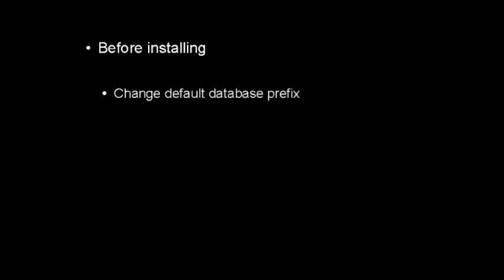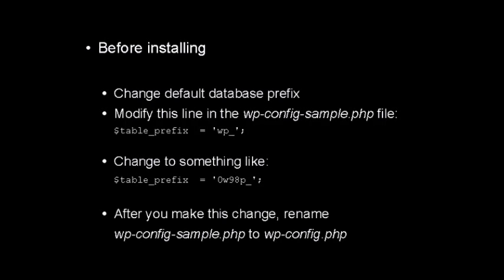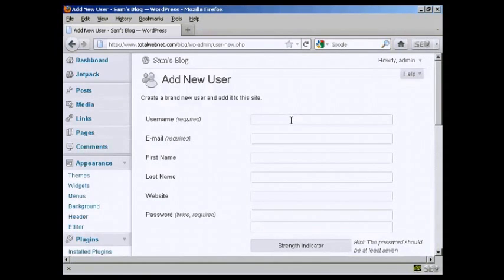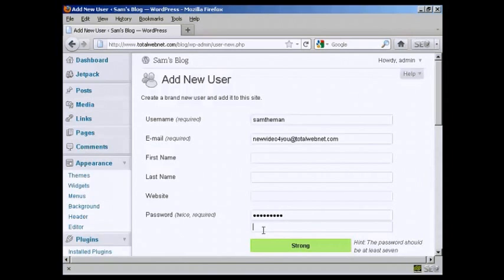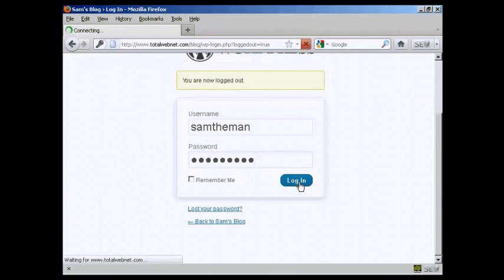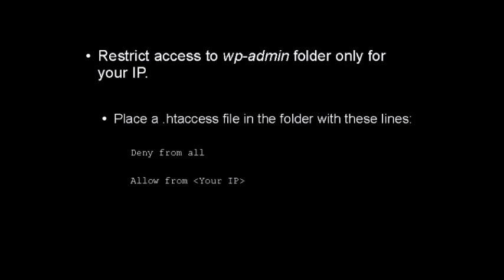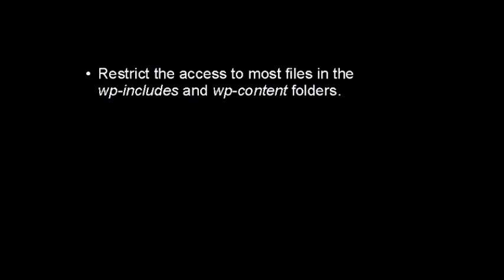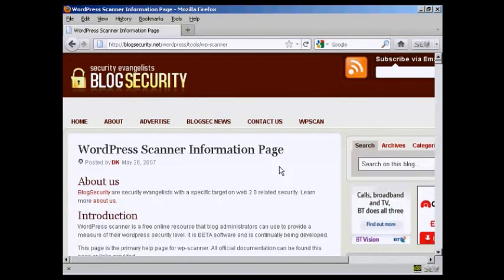Securing Your Wordpress Blog